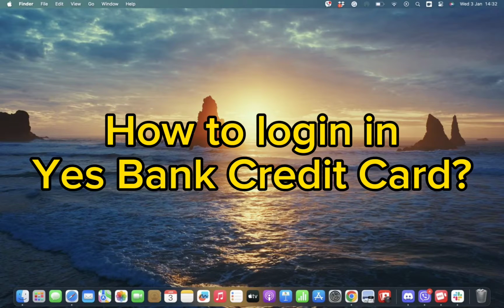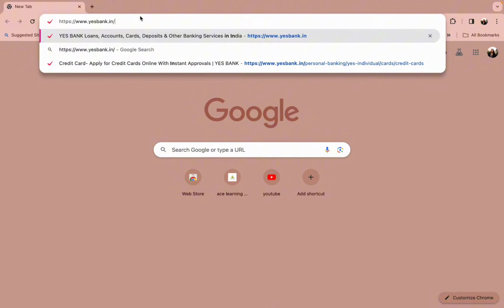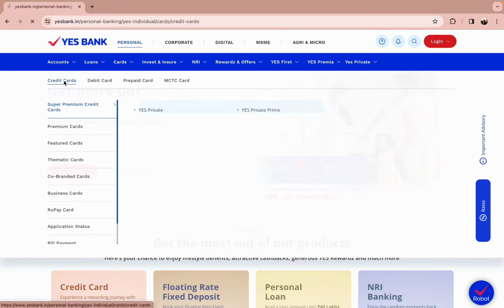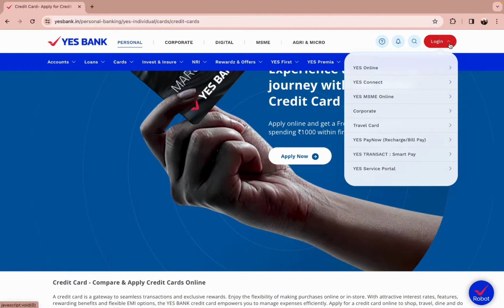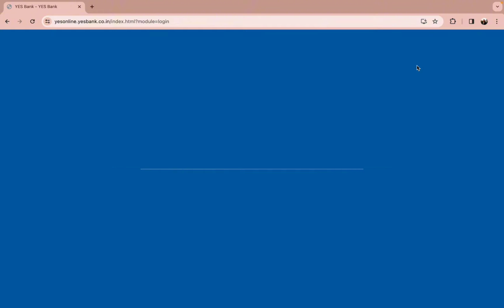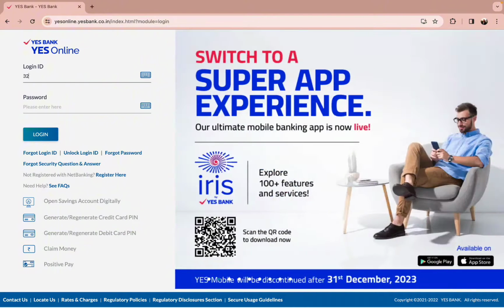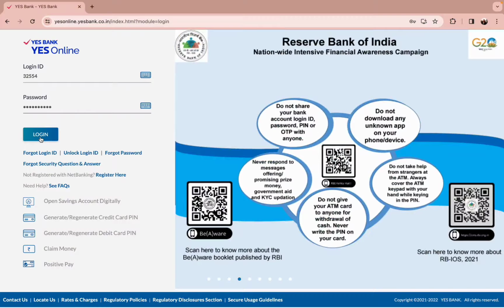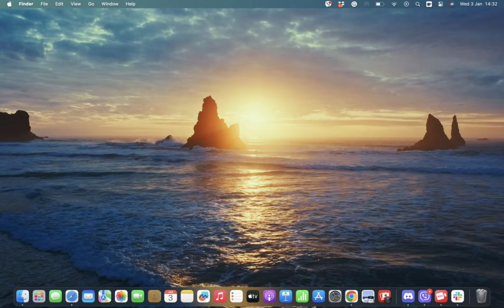How to Login Yes Bank Online Banking Account 2024?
Simplify your banking experience with our step-by-step tutorial on how to log in to your Yes Bank account. In this video, we'll guide you through the process, ensuring secure and efficient access to your account. Watch now and take control of your finances with ease!